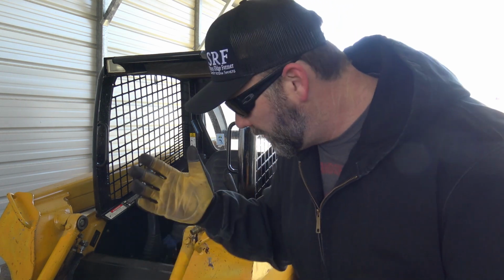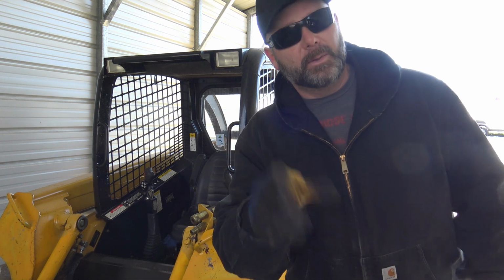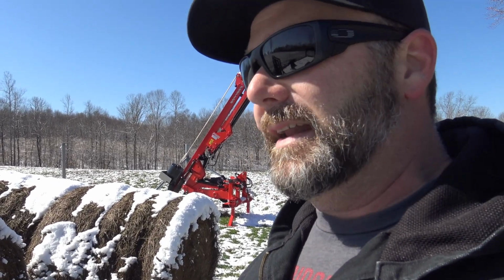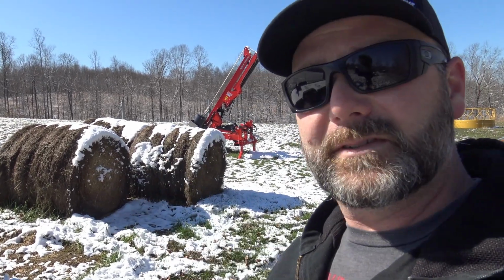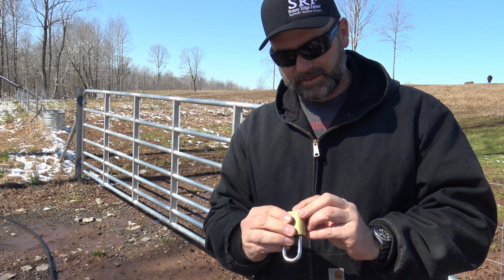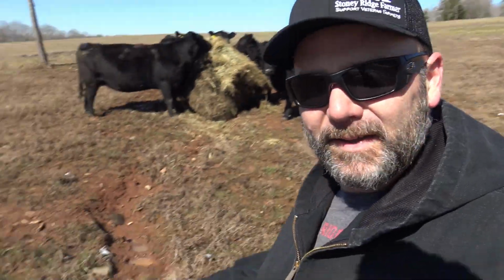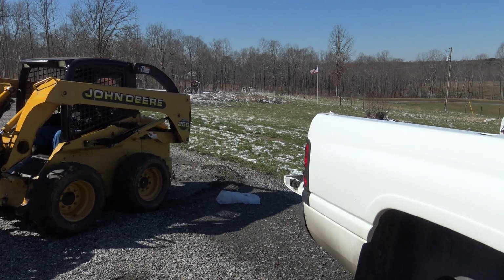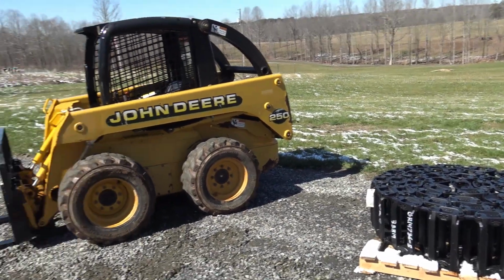SNOW SHUTS DOWN THE TOWN...BUT WAKES UP THE FARM!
SNOW SHUTS DOWN THE TOWN...BUT WAKES UP THE FARM!  Today we'll check out the farm in the snow..we'll move some hay to the cows and talk about what we do when bad weather hits!   Titan Attachments link: (coupon STONEYFORKS) LOOKING FOR TOOLS AND GOODIES USED ON THE FARM CHANNEL..HERE YA GO!